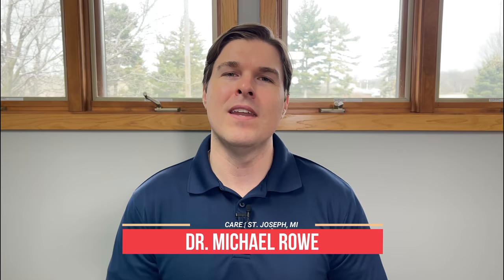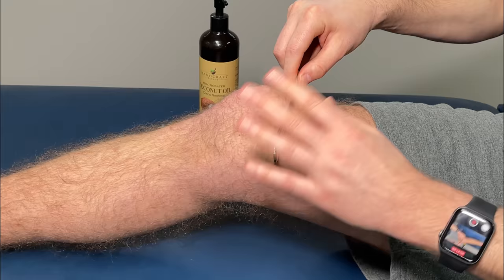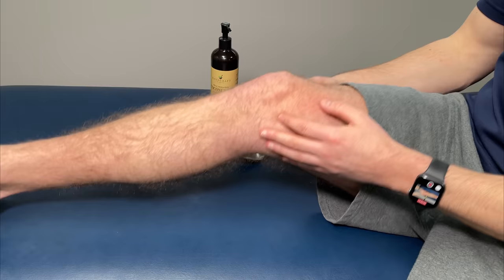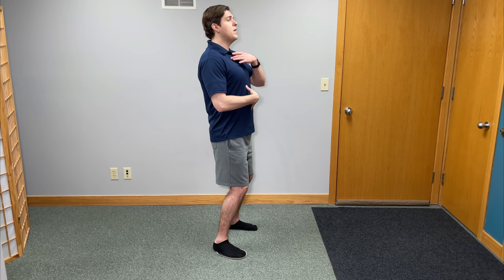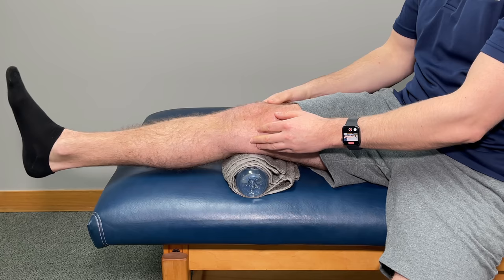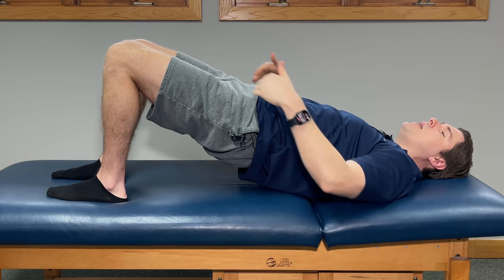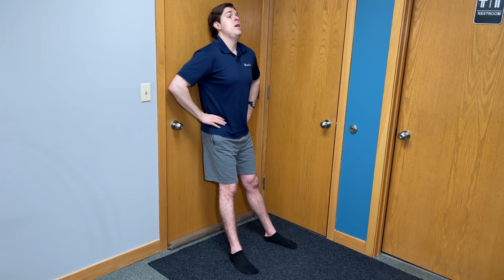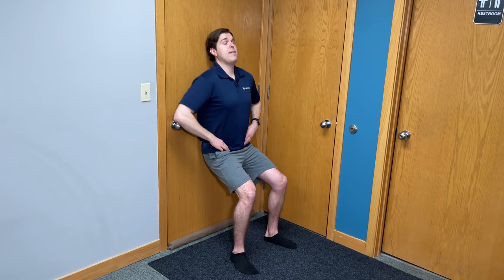How to Relieve Knee Arthritis Pain in 30 SECONDS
Dr. Rowe shows how to quickly relieve arthritic knee pain at home.

Osteoarthritis (or wear and tear arthritis) of the knee tends to cause pain by creating muscle tightness, joint stiffness, and knee weakness over time. This video will help address each of these in separate parts.

To get the best results, make sure to go through all parts and exercises and use what works best for you.

As a bonus, all of these exercises can be done at home, require no special equipment, and may give quick knee pain relief... even in as little as 30 SECONDS!

Watch now and get rid of knee arthritis pain at home!

Chapters:
0:00 Intro
0:54 Muscle Tightness Relief
4:24 Joint Stiffness Relief
6:59 Strengthening Exercise 1
8:26 Strengthening Exercise 2
10:00 Strengthening Exercise 3